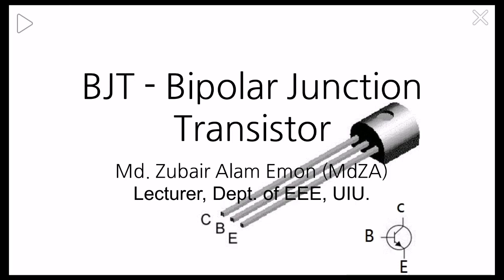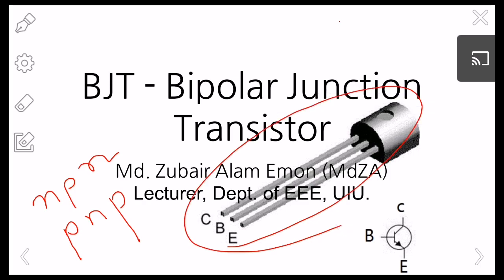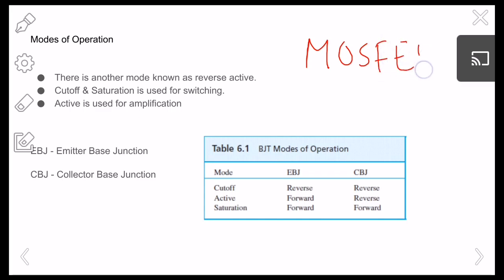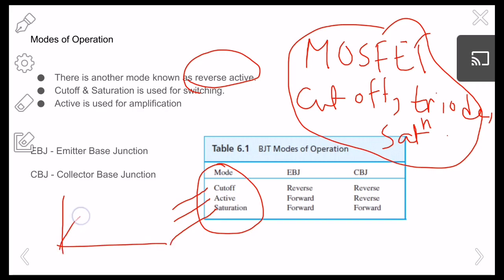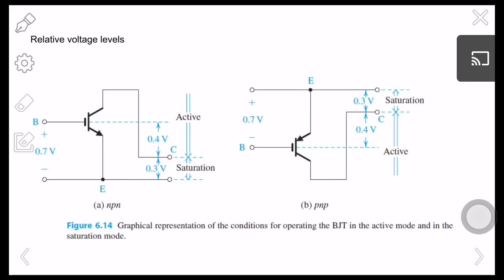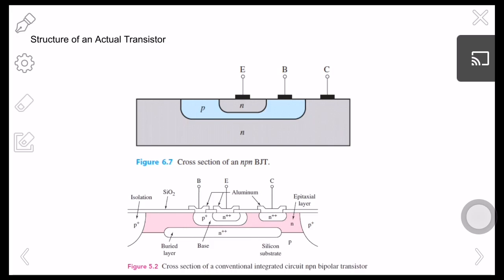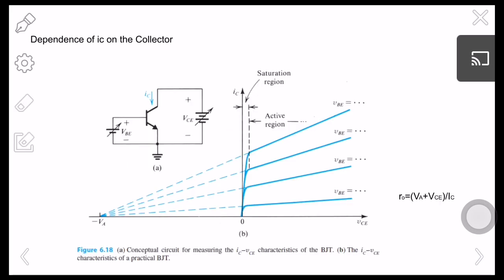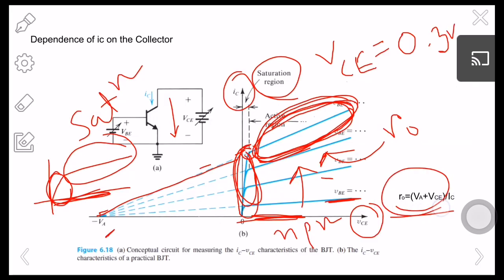BJT - Part 1 - Basics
We will stablish a foundation knowledge that is required in solving complex BJT circuits